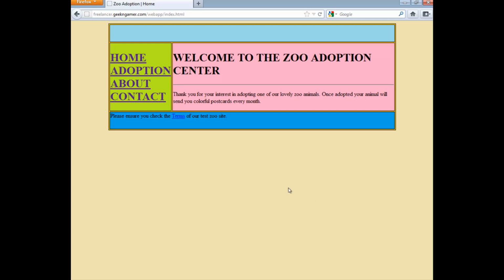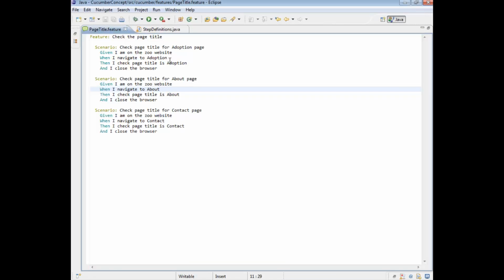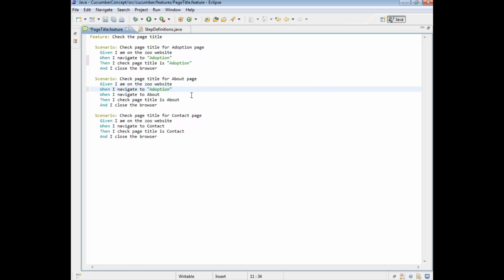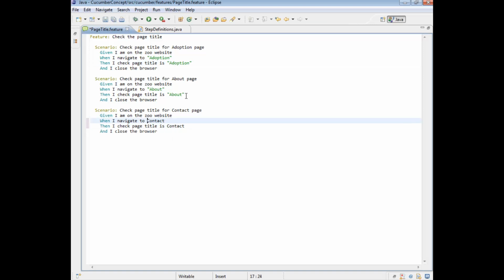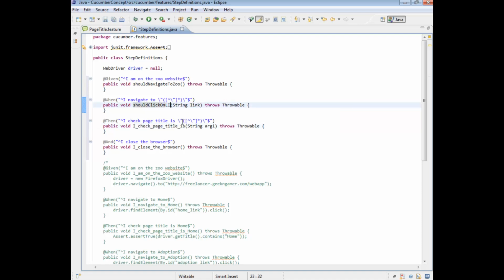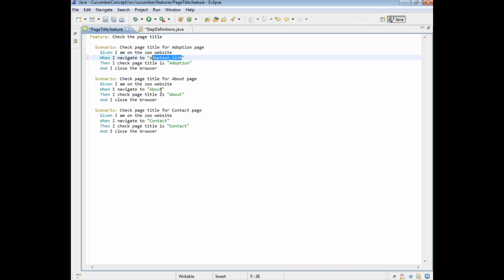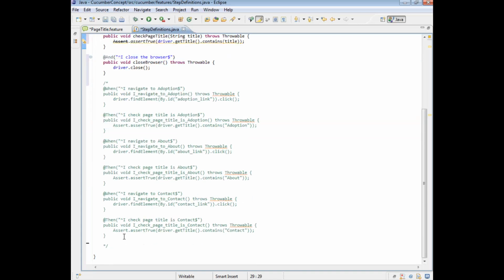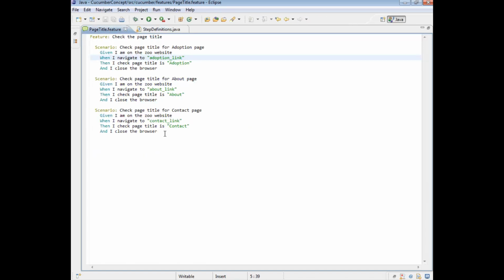Java Cucumber Tutorial 04 (Parameter Handling) | QAShahin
Java Cucumber JUnit WebDriver video tutorial on passing parameters from Feature to JUnit test script.

Resources:
Introductory music: